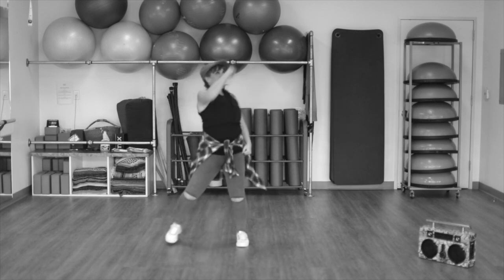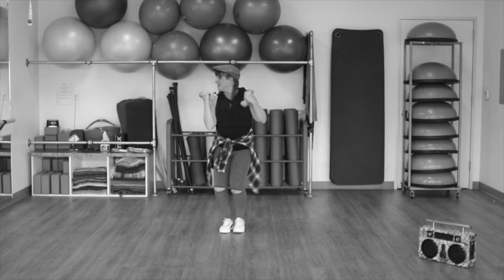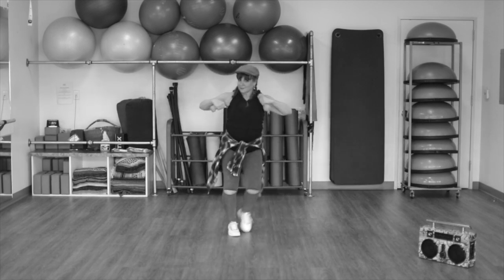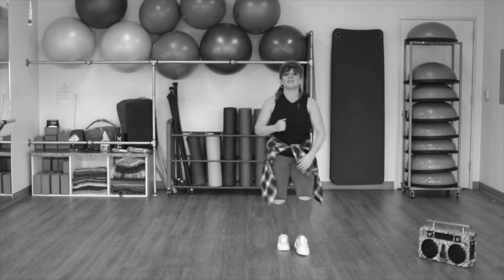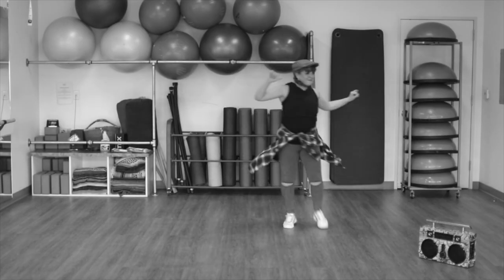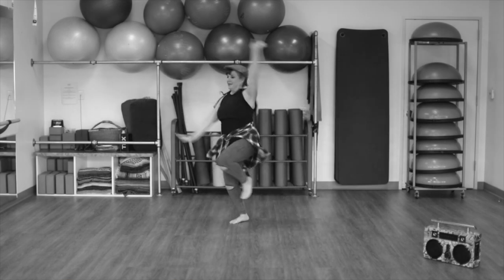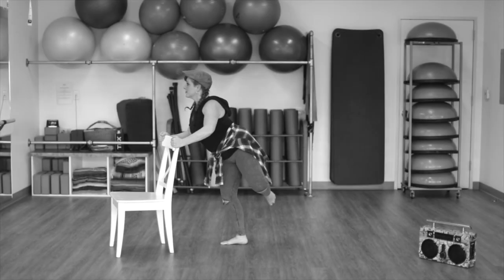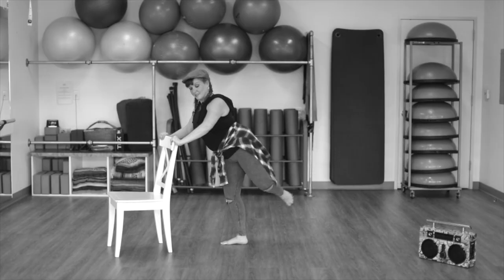Workout #12 Trailer Verbal Cue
These 8 routines feature one per category. You will need 3-7lb weights for your Strength & resistance routine, a Chair for Ballet & Balance, and a mat or towel for the floor exercises for Core Stability. Your three dance routines will include a Latin movement inspired by the Cha Cha Cha and one mambo, a jazz-pop routine and for Barefoot Tribal you will learn a new Bollywood inspired routine. All videos will have the verbal cue option in the black and white version to learn and practice.